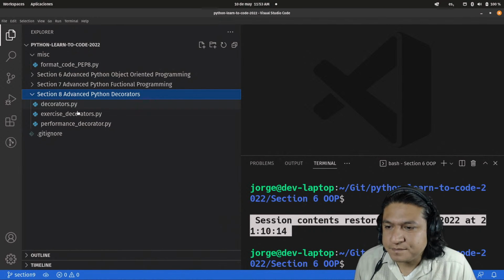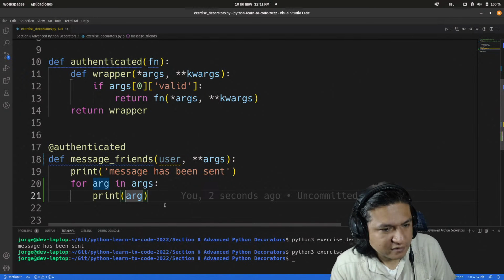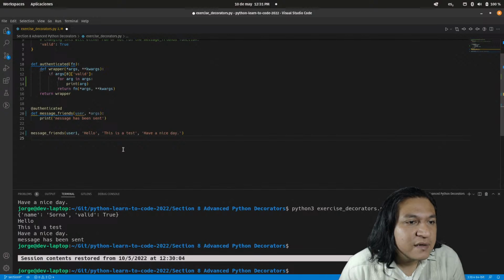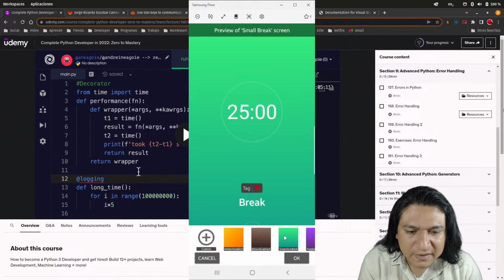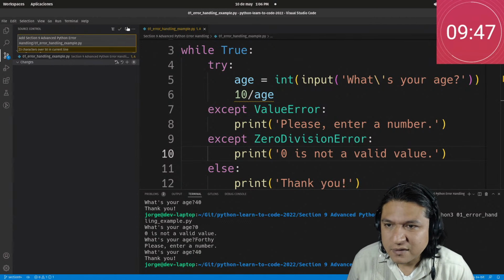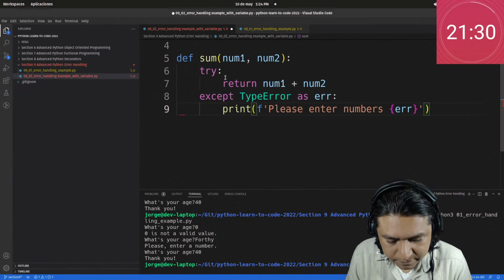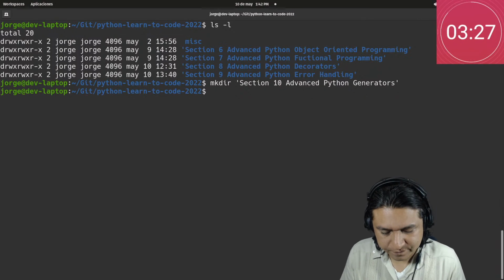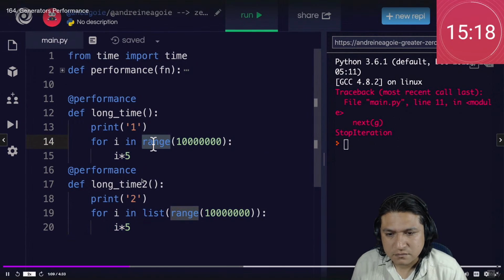15 Live Learning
Goals for the day:
Section 9: Advanced Python: Error Handling